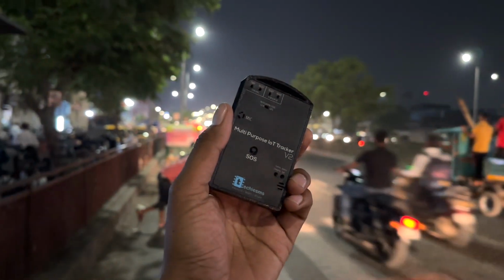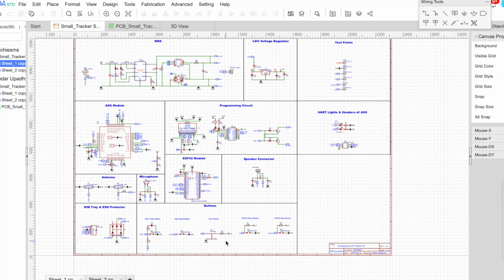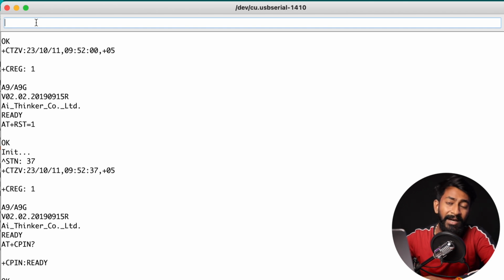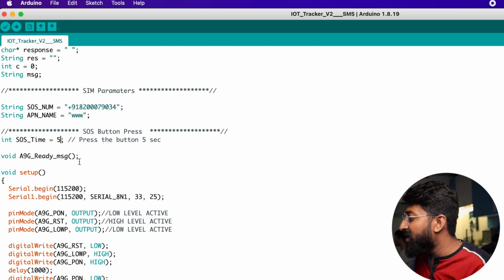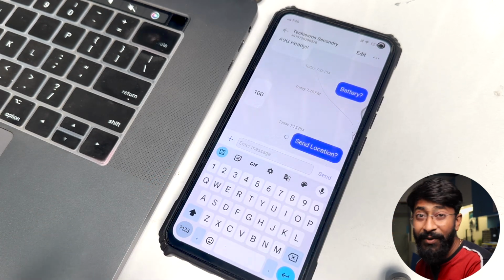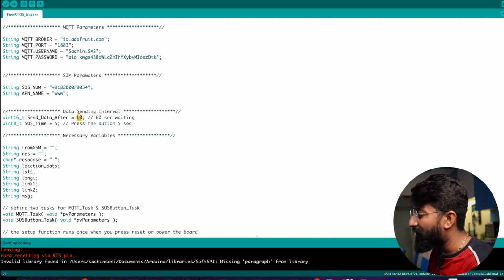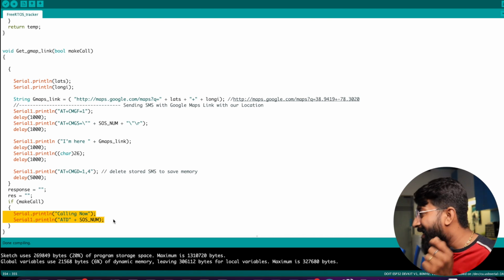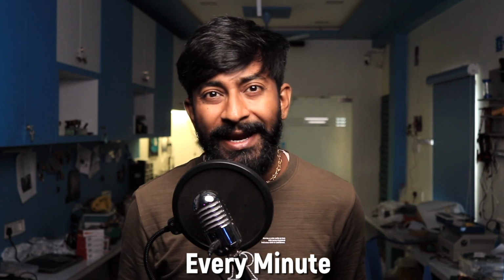GPS Tracker, Audio Spy, SOS Button | Multipurpose IOT Tracker using A9G & ESP32 | IOT Projects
This is our best ever GSM based location tracking device that has a lot of features builtin. It's based on A9G Module and ESP32 Module.

👨🏻‍💻 Important Links 👨🏻‍💻

All 3 codes and Schematic are uploaded on our GitHub Repo

⏱ Time Stamps ⏱

00:00 Introduction
02:10 Hardware part of the project
03:51 Complete Soldering
05:05 First Code ( Testing with AT Commands )
07:56 AT Commands for speaker configurations
09:39 AT Commands for GPS
10:28 Second Code ( Fetching location based on SMS )
13:30 Working Demo of Second Code
16:22 Third Code ( Realtime Location Tracking )
22:35 Working Demo of Third Code
24:55 Battery Life in each code
26:28 How to purchase this project
27:17 Ending notes.